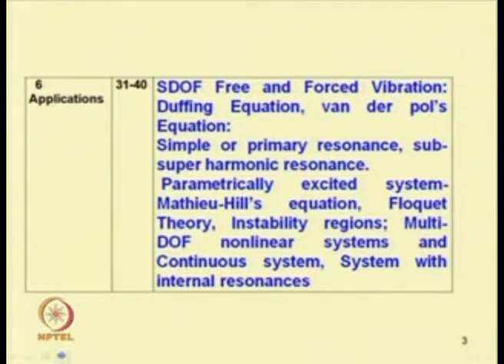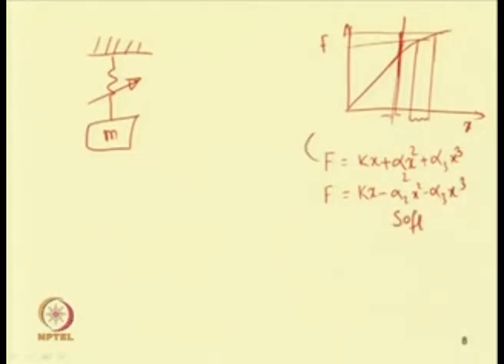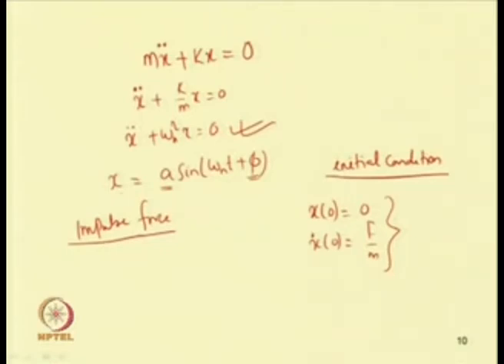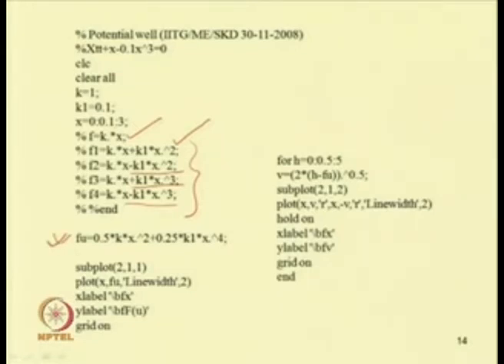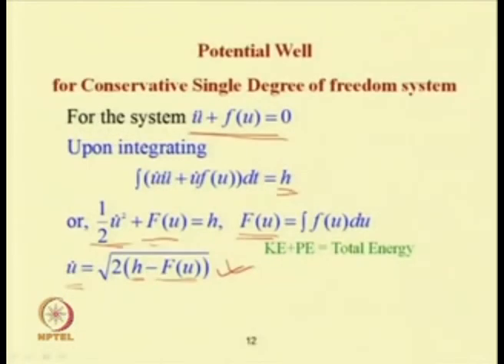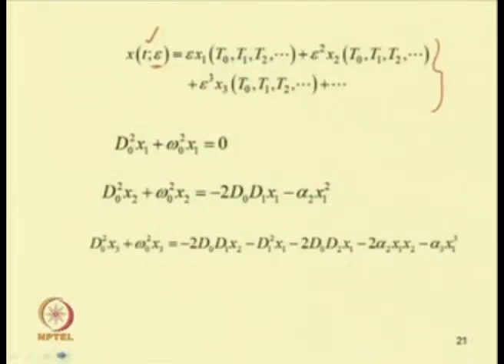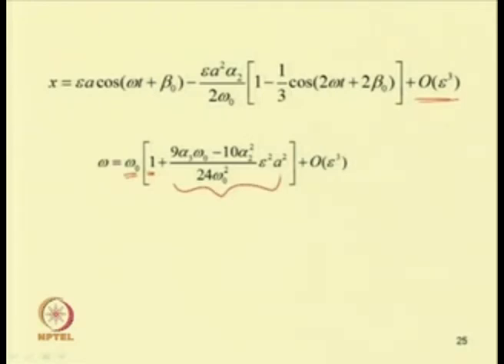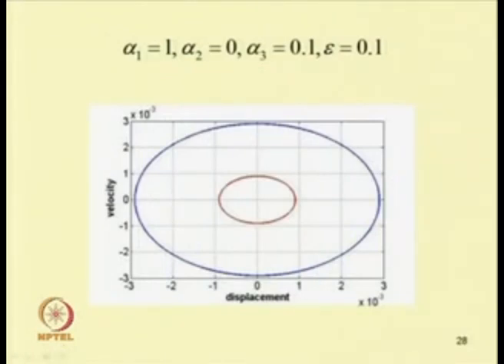Ch17Nonlinear Vibration course03: Lecture-31